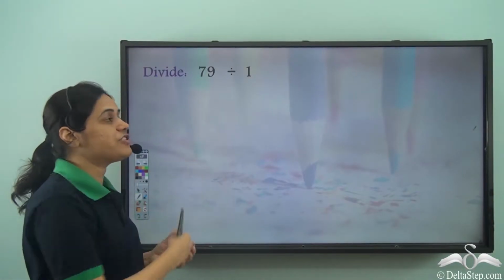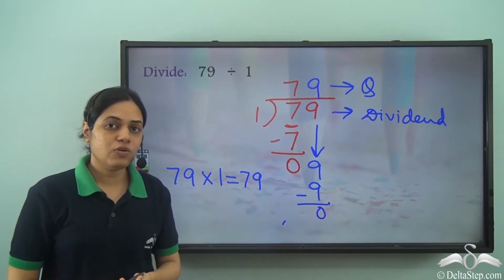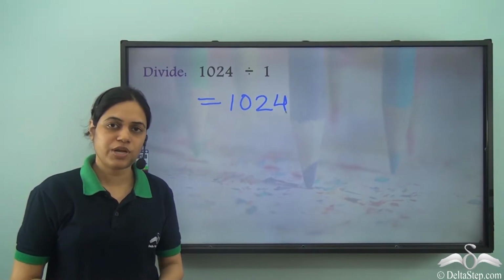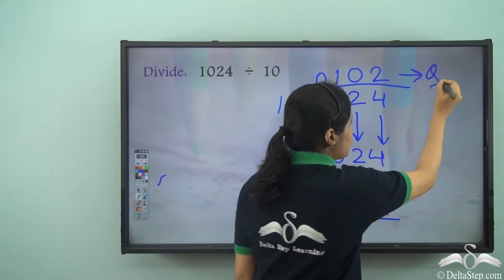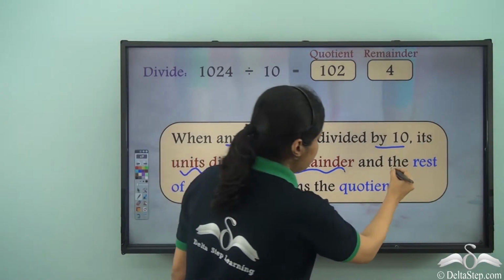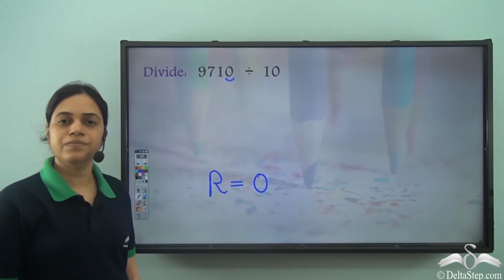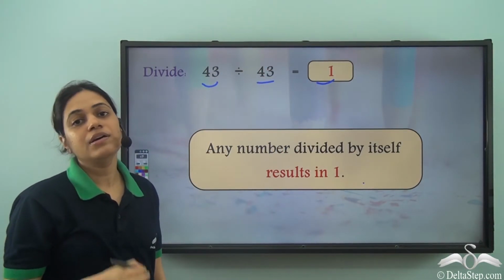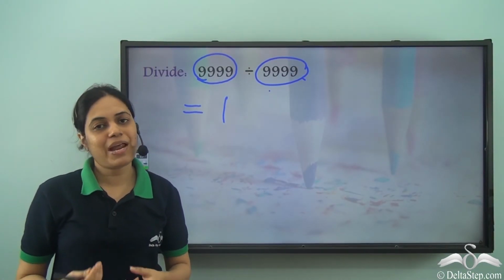Division of a number by 1, 10 and itself | Class 3 | ICSE | CBSE